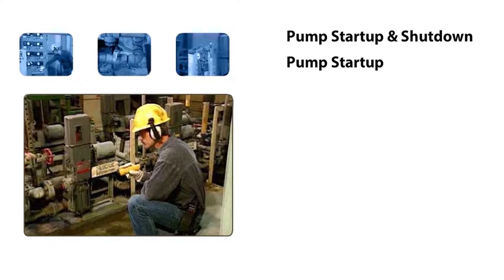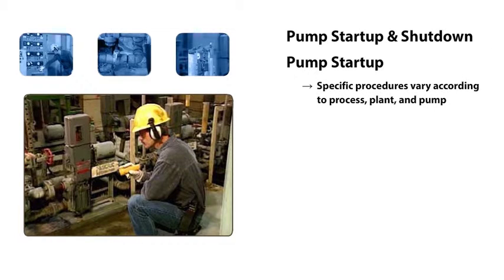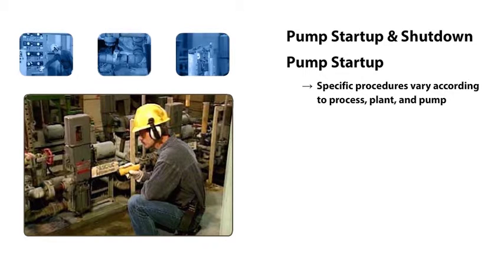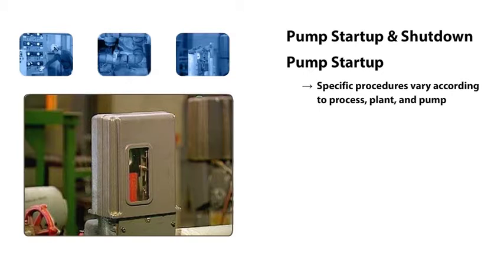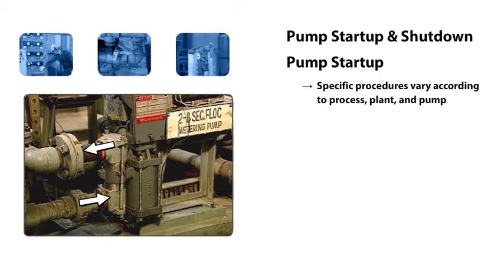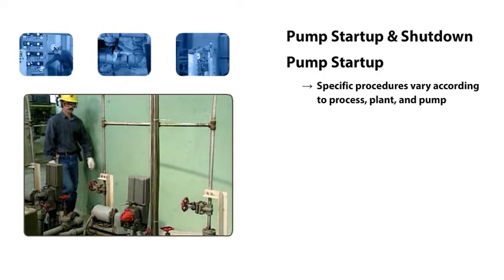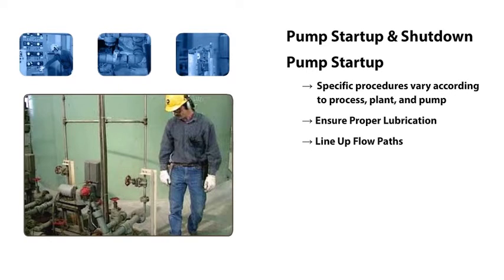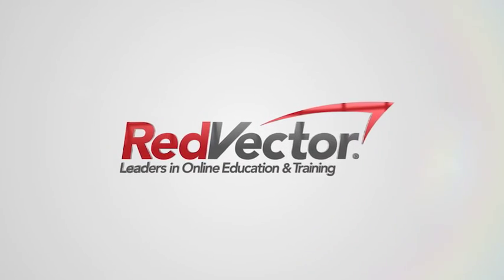Pumps: Reciprocating Positive Displacement Types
This course is designed to familiarize participants with the basic parts and operation of several types of reciprocating positive displacement pumps. After completing this course, participants should be able to describe the general operation of the following types of pumps: single-acting piston pumps, single-acting plunger pumps, double-acting piston pumps, duplex piston pumps, motor-driven diaphragm pumps, and air-operated diaphragm pumps. Participants should also be able to describe a general procedure for starting up and shutting down a typical reciprocating pump, and they should be able to explain the function and operation of a relief valve.